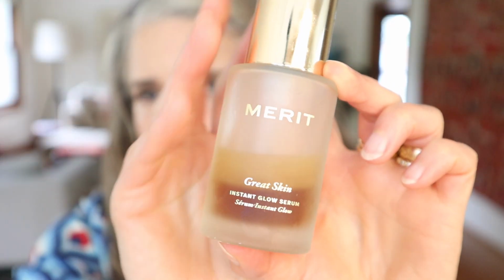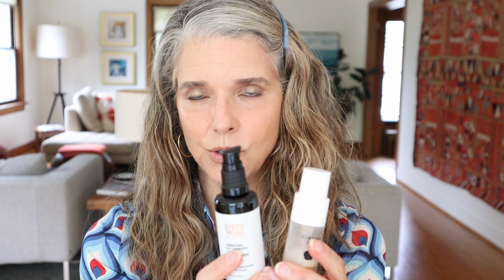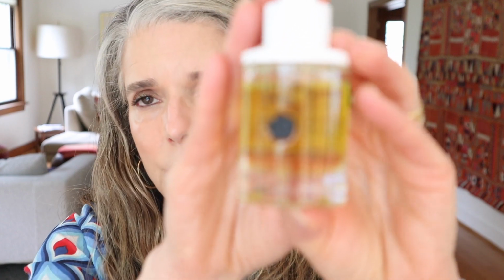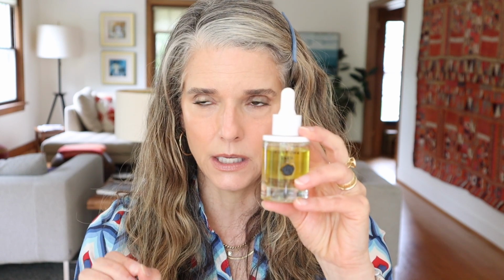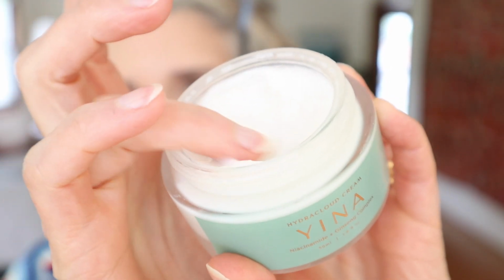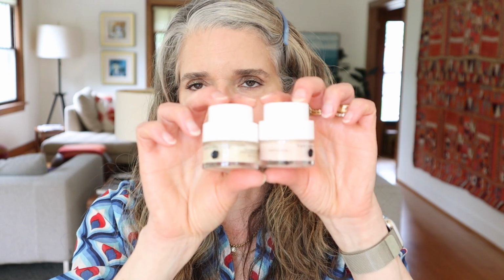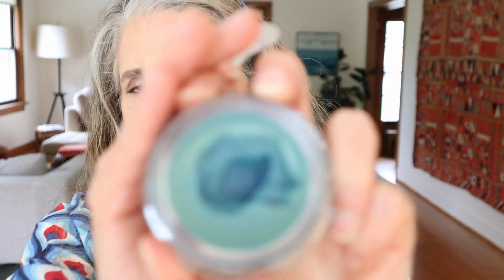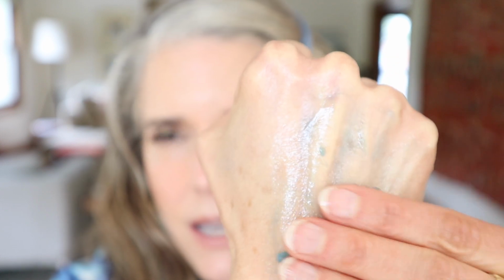Skin Nourishing Actives | AKA what I use at night when I'm not using AHAs or retinoids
It's been a minute and I have missed you all! So I'm back with Part 3 of my Actives Series and in this final video, I discuss all of the skin nourishing products I use when I'm giving my skin a rest from AHAs and retinoids. I hope you enjoy!

Merit No1 Blending Brush (perfect for cream bronzer!)

→Code TRISH for Free RAIN Essence (100ml) and FREE INTERNATIONAL SHIPPING at Nini Organics when you spend £150